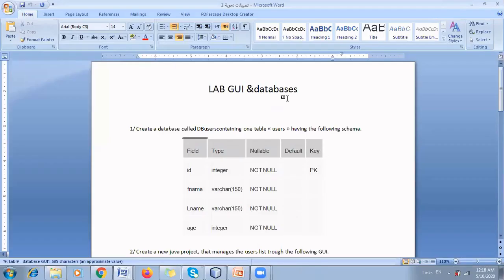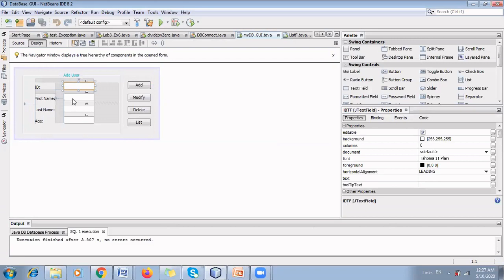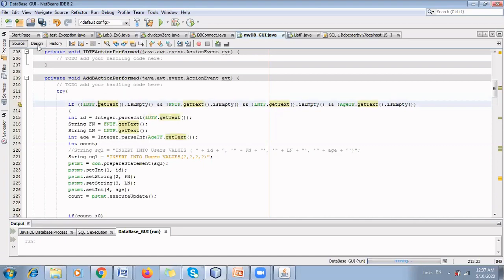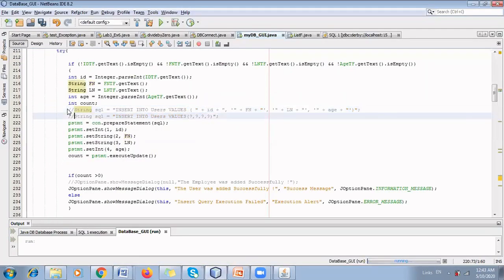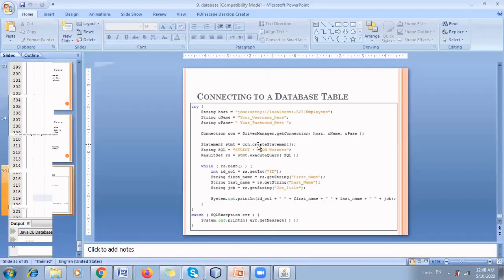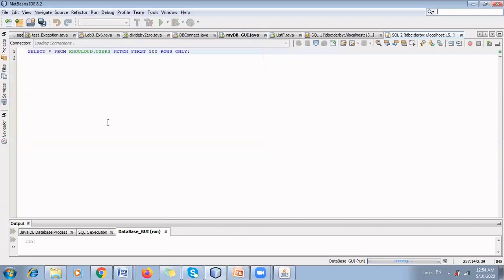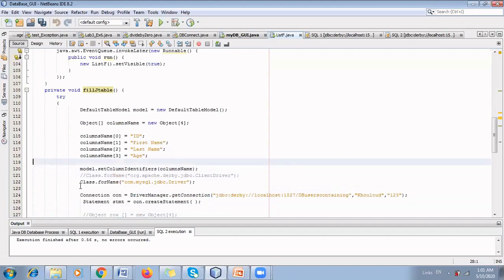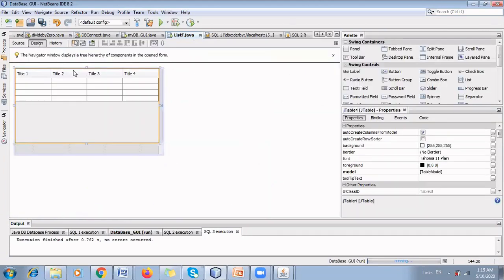Adding, modifying, deleting and selecting Employee (using GUI in Netbeans and javaDB)